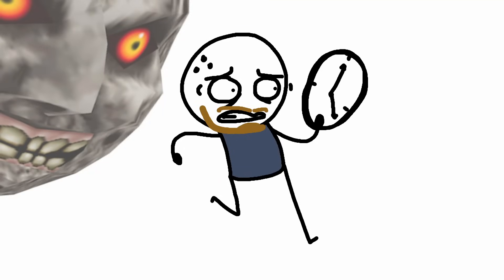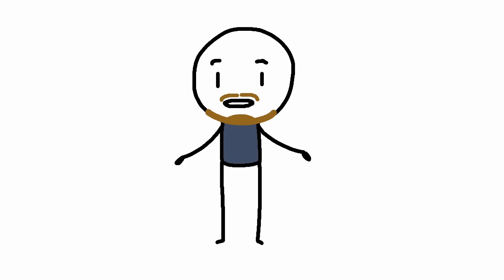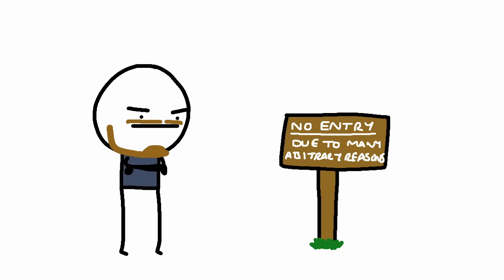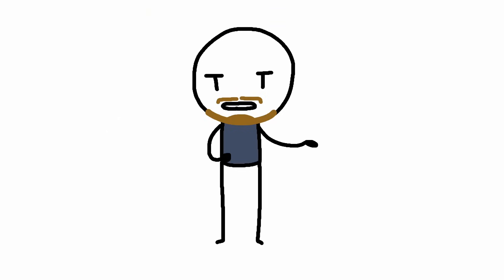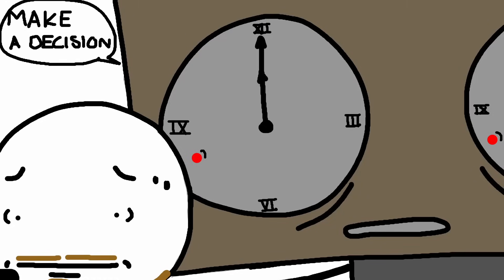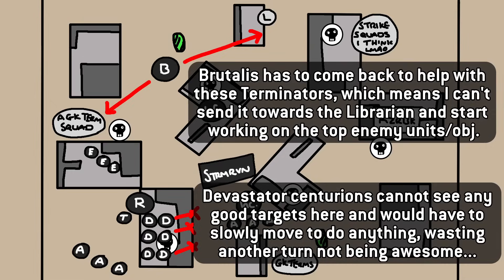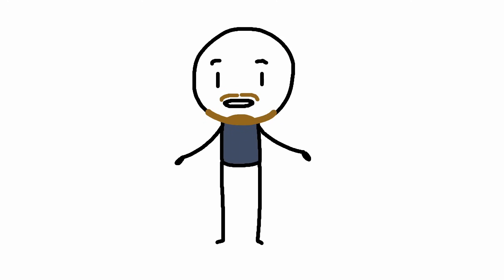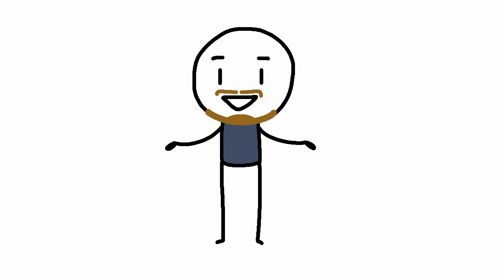Don't Be Afraid of the Chess Clock!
Learning to play Warhammer 40k in a reasonable time is something that I never really cared about until I realised that time is precious and spending many hours over a game that could take an evening is silly. Or something, I dunno I have a justification here.

Mostly I just wanted to play a game where I tried out using a chess clock to see what it was like, and what kind of things you can learn from going fast. Learning how to play fast is a good skill anyway, but it also helps remove analysis paralysis which is a cause for slow games, at least for me. There's no point agonising over a decision if it's going to be a bad one anyway, so you might as well shoot from the hip and deal with the consequences so you can learn more, quicker.

Tournaments don't always require a chess clock, but they are on a strict deadline and chess clocks keep one player from hogging all the time. We played this very loosely, more as a guideline to keep us honest and not slowing down, and I still ended up with 8 minutes left after 5 rounds. Sure it was Screaming Ravens vs Grey Knights where the Grey Knights teleporting shenanigans meant some turns took less than 3 minutes but still. Fun game.

I won't talk about how the Nemesis Dread Knight had 1 health left because of a low rolled explosion from my Stormraven and a hit going through from a single Devastator Centurion that needed to literally just not roll a 1 for damage and, of course, rolled a 1, because my dice are cursed. I made other mistakes that the dice didn't cause.

I can still be salty about it though lmao.

0:00 Time is going too fast how is it already April?!
0:29 The worst seque in existence
0:39 3 Hours for 2000 points?!
1:39 Things not considered
2:05 I'm old and full of excuses
2:49 I played a game with a chess clock!
3:02 I do not like time limits
3:15 I'm sorry for all those of a certain age who this affects...
3:23 The Results
4:32 Mistake example (The Battle Report Recap since 1992!)
5:36 I don't know what this artefact is...but you should give the chess clock a go!
6:22 Starting to learn Age of Sigmar and how to learn to play any game!
6:52 Let me know if you have any thoughts in the comments!

===MUSIC LIST===
Super Mario Bros 2 - Main Theme
Majora's Mask - Chase
Terraria - Underground
Crash Bandicoot - N. Sanity Beach
Super Mario Galaxy - Gusty Garden Galaxy
F-Zero GX - Feel Our Pain
The Messenger - Arcane Shoppe
Heartbound - Buy Something Will Ya
Ocarina of Time - Horse Race
Baba is You - Baba is You Theme
Ocarina of Time - Gerudo Valley
F-Zero X - Devil's Call in your Heart
Deadly Premonition - Life is Beautiful
*Don't let the existential dread set in...